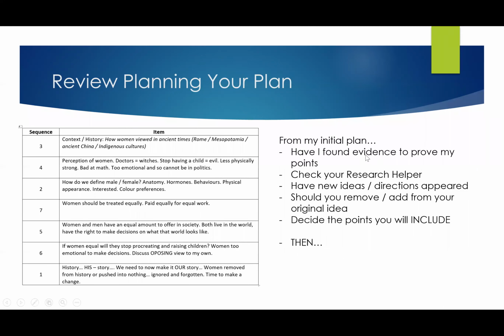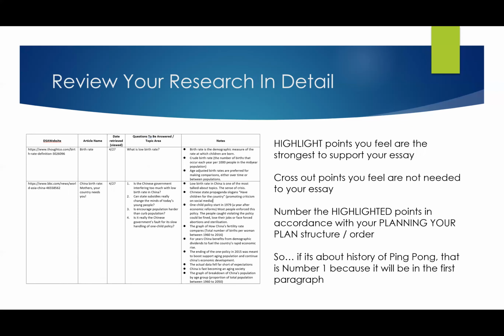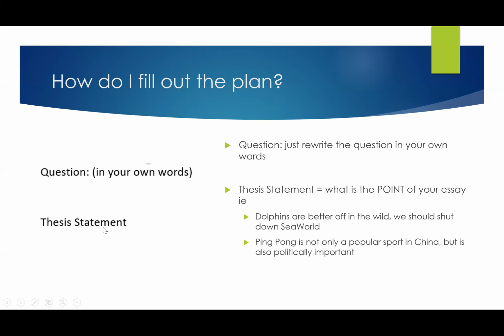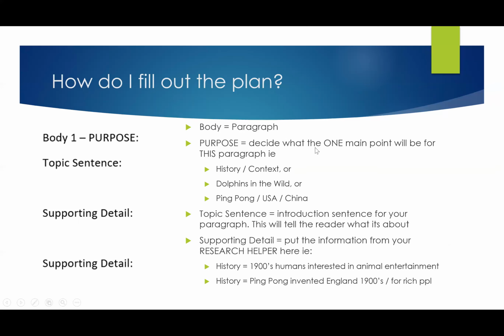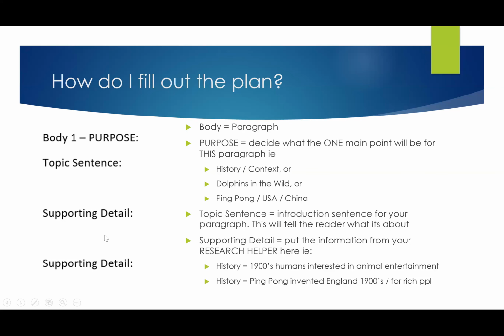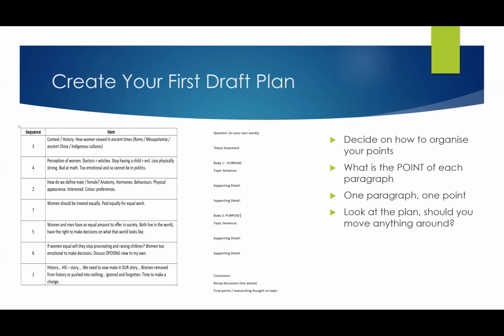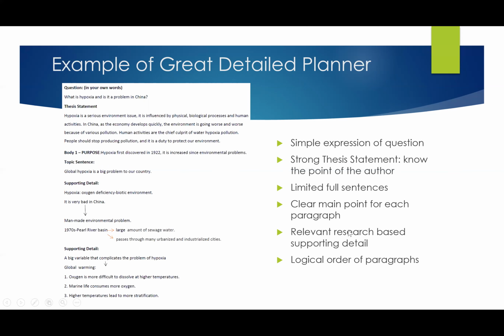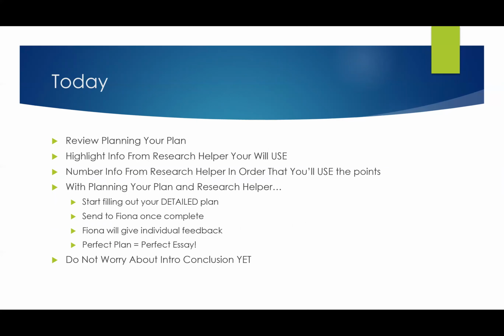0906 P1 Research Helper Into Detailed Plan